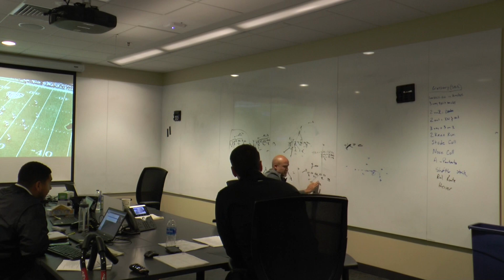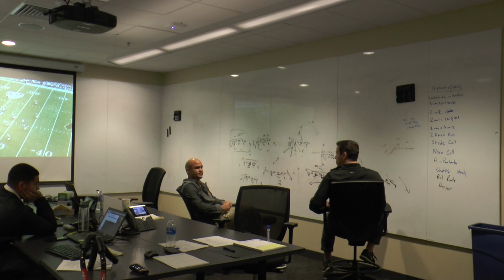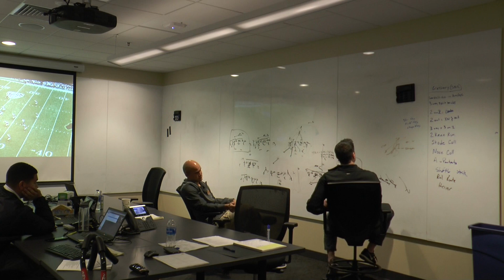DJ Eliot & Dave Aranda talking Defense in the Colorado Staff Room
Graduate assistant is taking notes and keeping his goddamn mouth shut